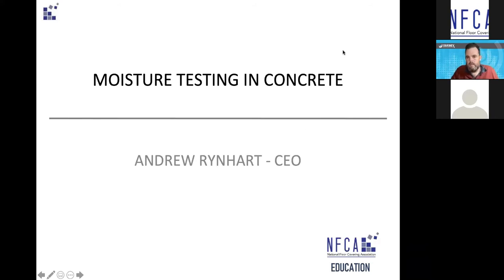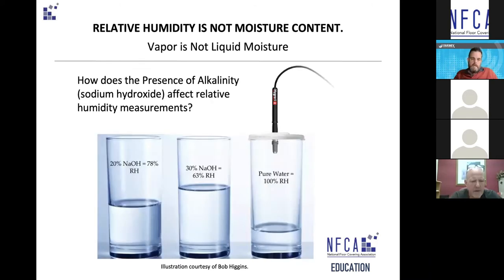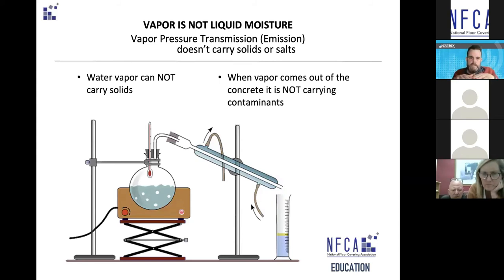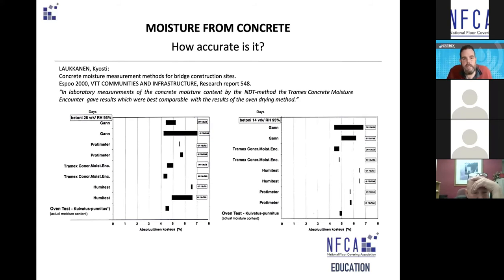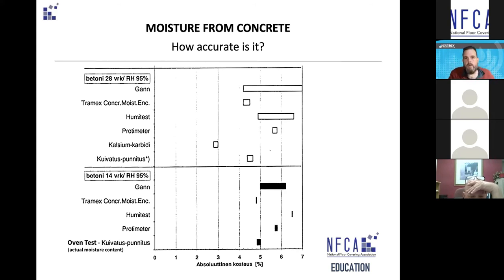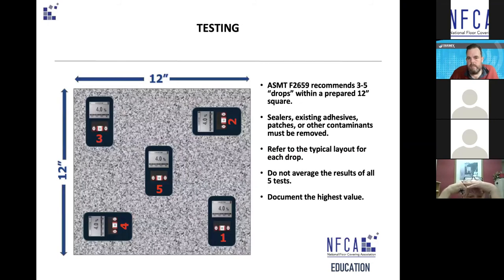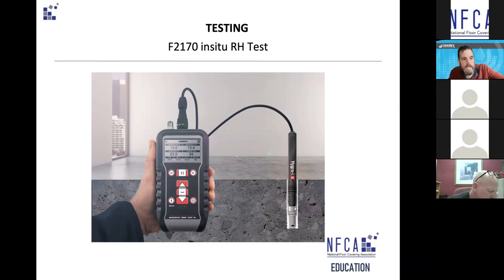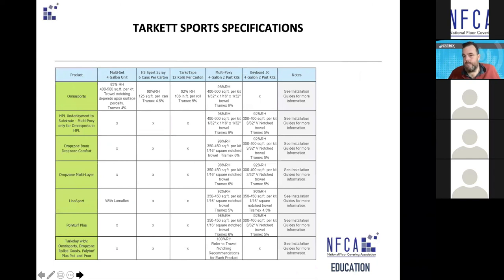The Why and How of Testing New and Old Concrete Slabs with Andrew Rynhart, CEO Tramex Meters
With Andrew Rynhart, CEO Tramex Meters